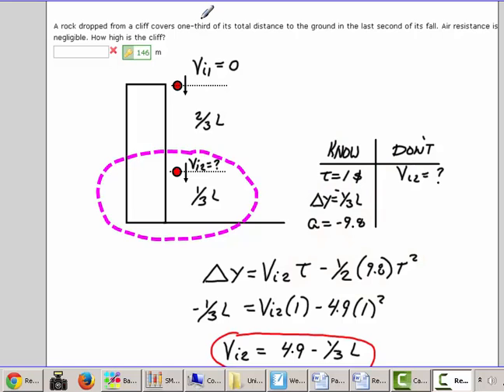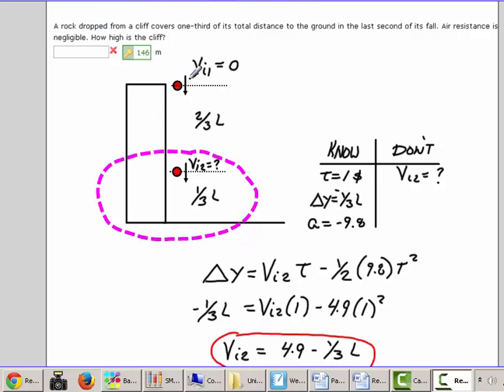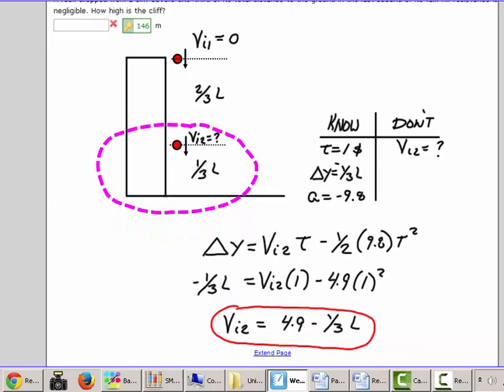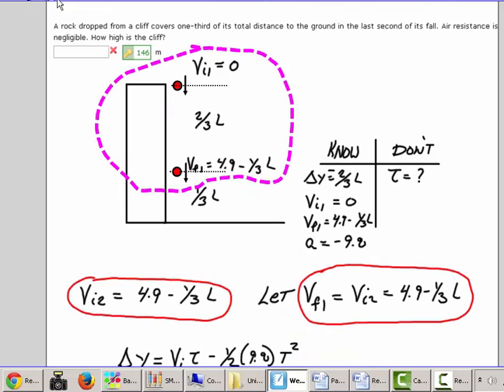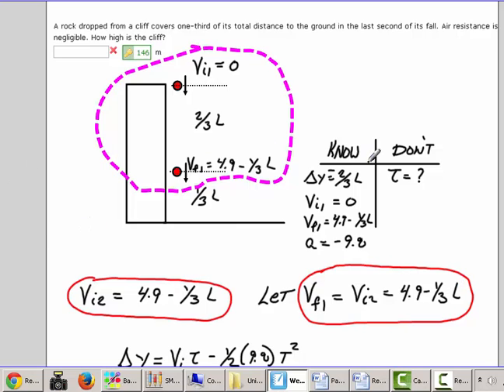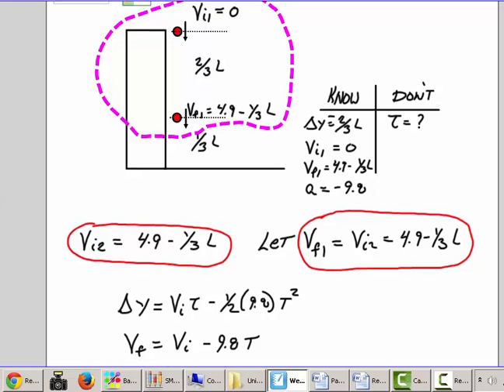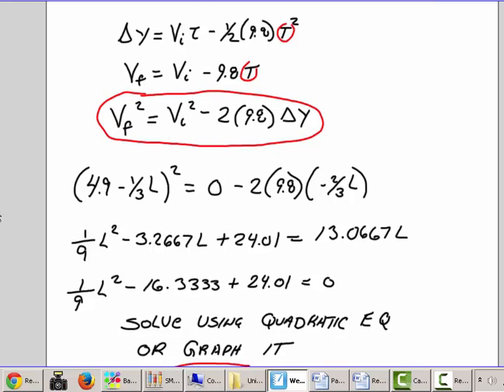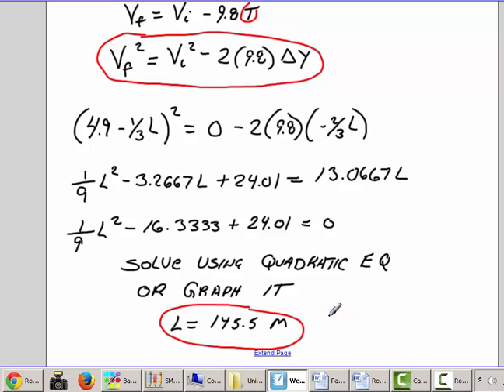Falling Rock-Web Assign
Rock Falling 1/3 of its distance over one second